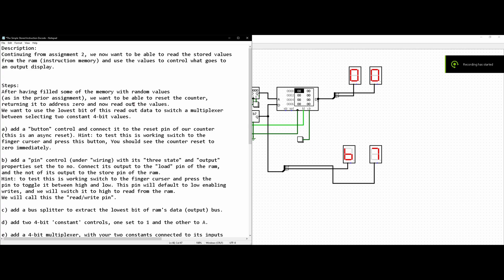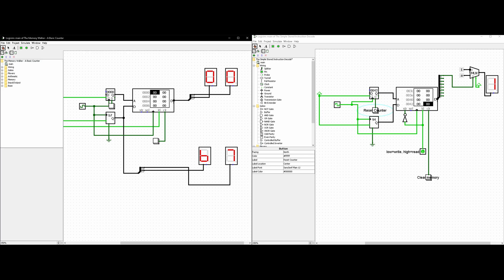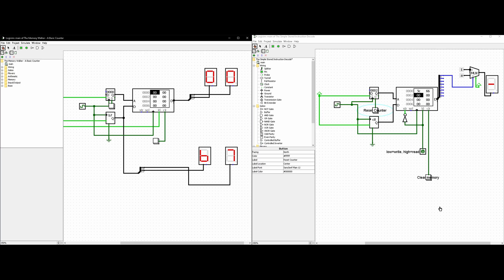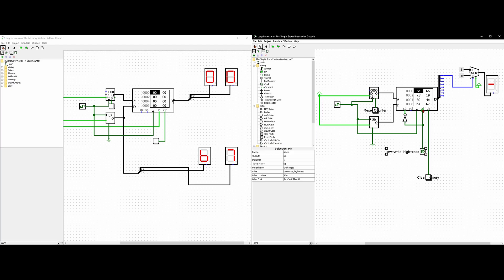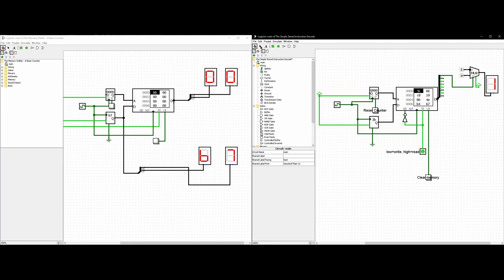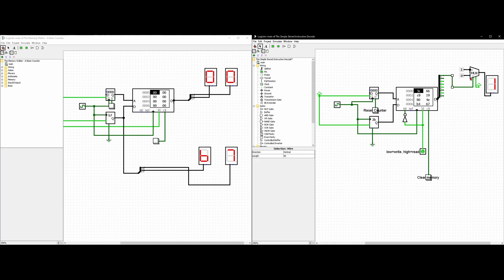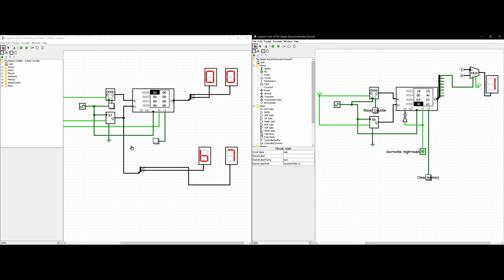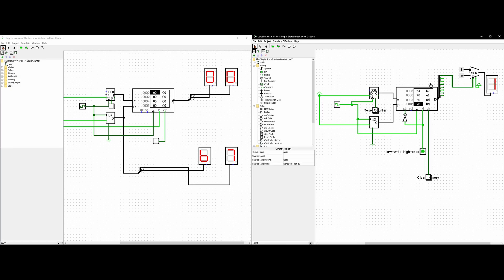The Simple Stored Instruction Decode | CPE 142. Advanced Computer Organization.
Description: Using Logisim's counter, lets create a "memory walker" which stores random values to consecutive addresses in a Ram.

Steps: A) Add a Ram unit (available under the "Memory" group) to the simulation area. Configure it to have 16 address bits, and 8 data bits, and to have separate load/store ports (this will make life easier). B) Add a Counter (also under "Memory") and connect it to the address bus of the Ram (how many bits does this counter need?). We will increment the counter every clock. C) Add a Random Generator and connect its output to the Store Input of the ram (how many bits does this need to have?). As always, don't forget to connect the clock generator to all units (that need it). Set the write signal on the Ram high so that data will be written to it.

Note: the Ram module has an option to view, store and load its content to/from file. Familiarize yourself with the Ram module as we will be using it to store program code and as a register file. To debug, it is recommended to add hex displays on buses and verify that memory is filling properly.

Criterion: When I open your submission and enable clock (ctrl+k), I should see the position in the Ram proceeding and filling it in with random values.